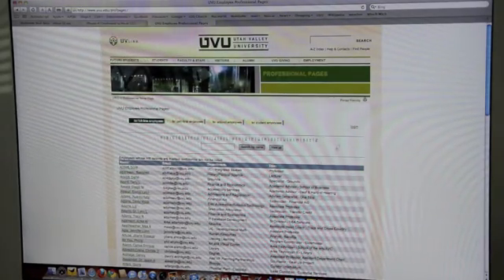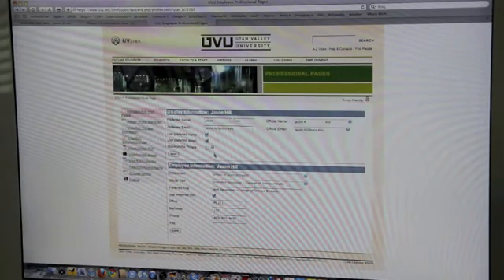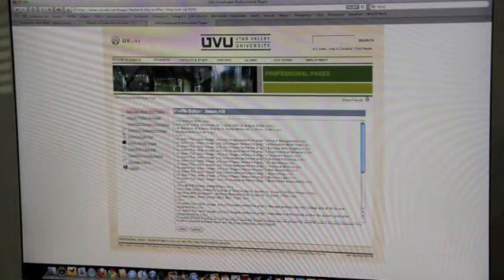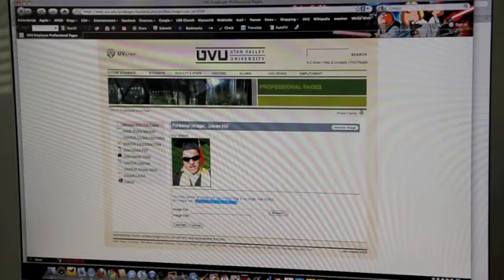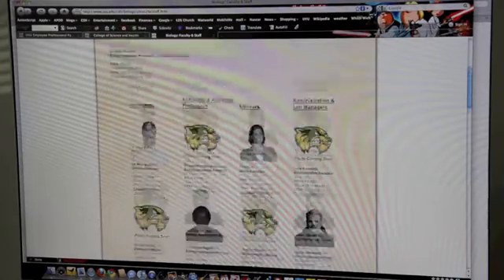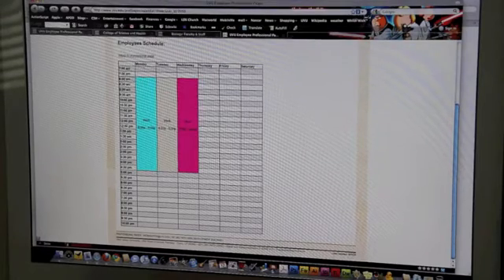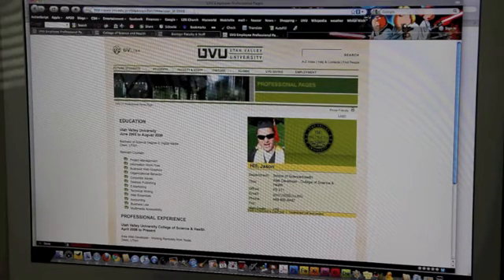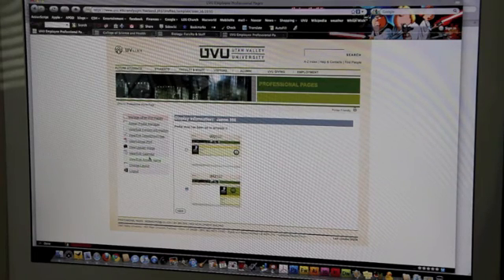Utah Valley University Professional Pages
How to manage your UVU Professional Page